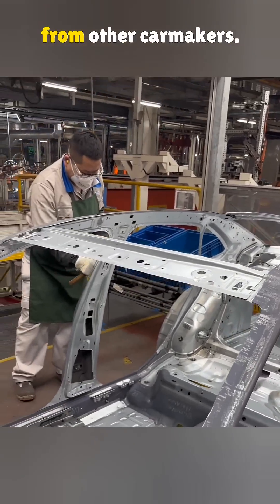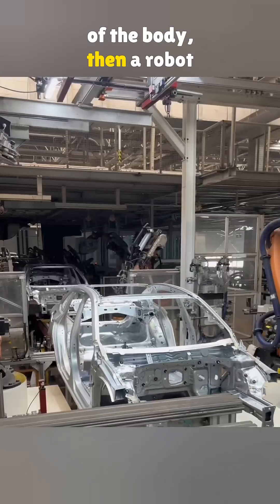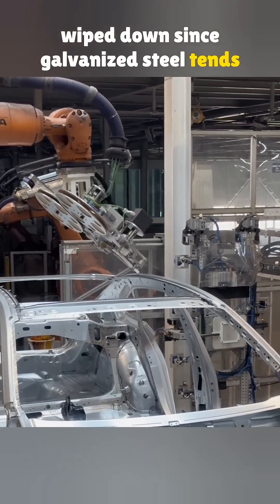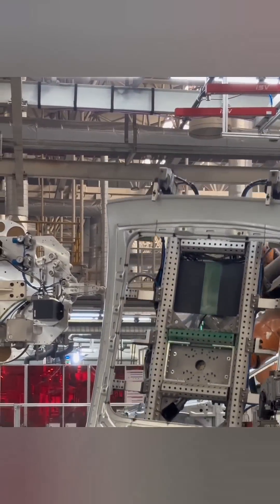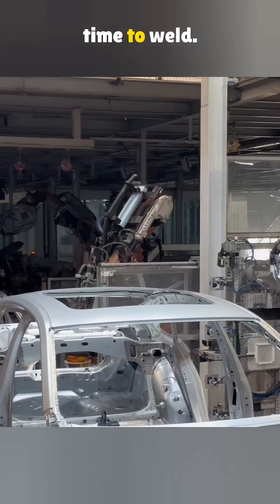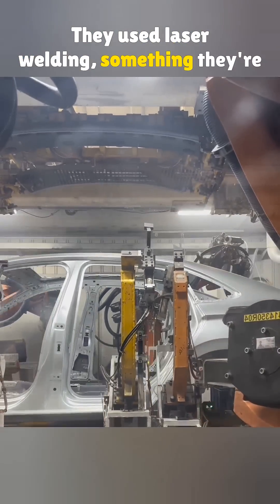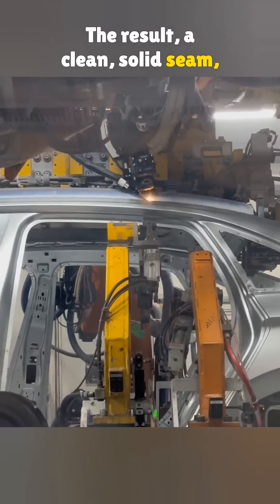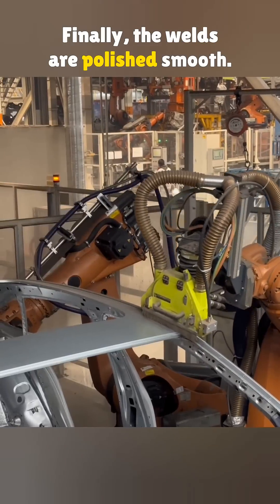How Volkswagen Installs Car Roofs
Ever wondered how a car roof gets installed at the factory? In this video, we take you behind the scenes at a Volkswagen body shop to see the full roof installation process—from frame assembly and robotic wipe-downs to high-precision laser welding. Discover why VW’s method stands out from the rest and how they keep things clean, strong, and sleek—no messy weld spots, no cover-up strips. Just smart engineering.